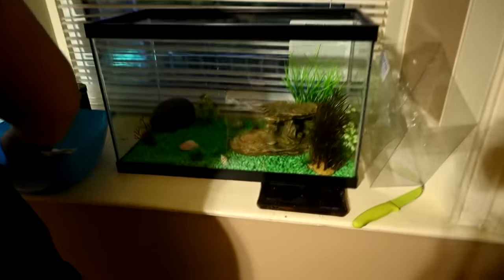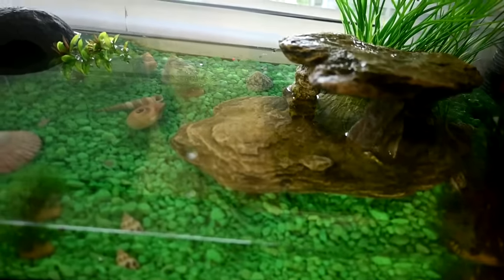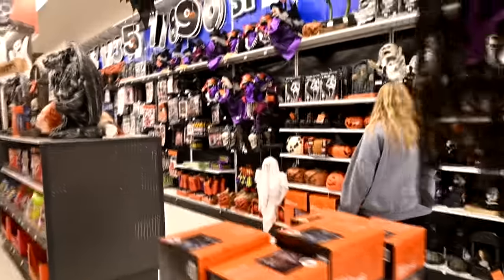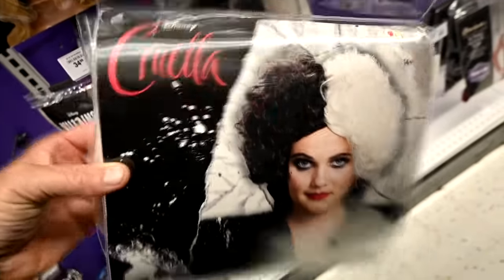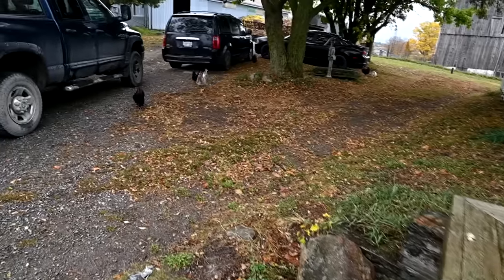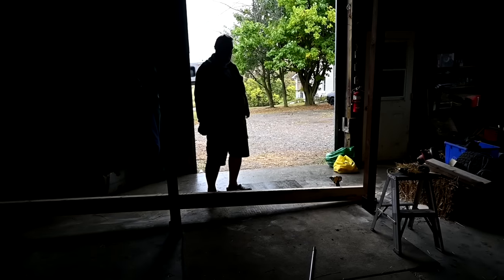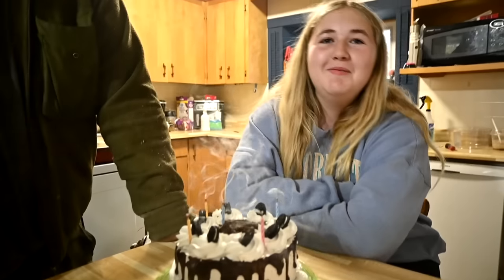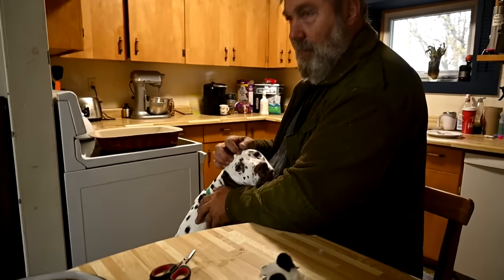Pray She Get's The New Horse!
DaybyDayVlogs
110 North Front Street - A3,
Suite #213
Belleville, Ontario, K8P 0A6
Canada